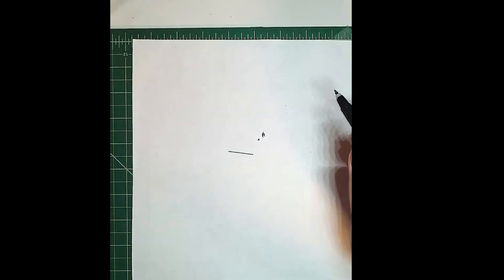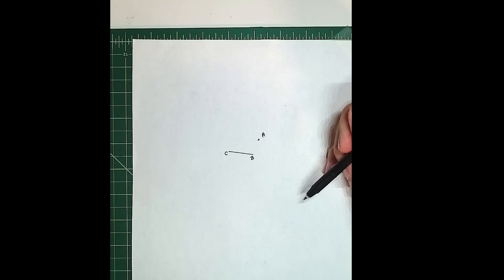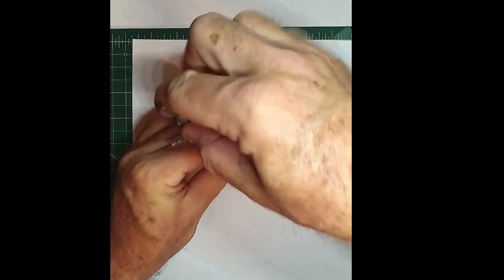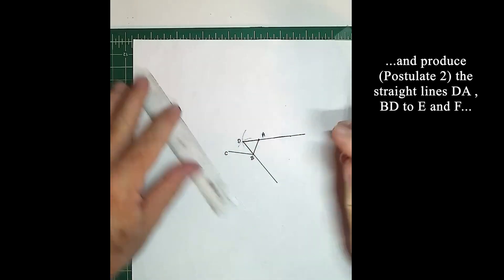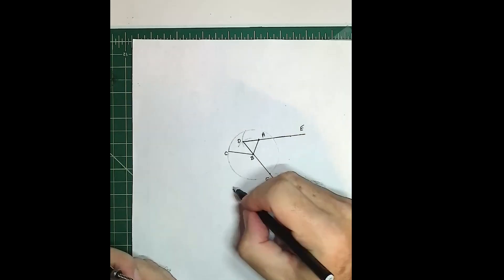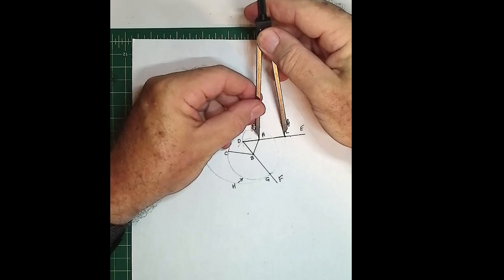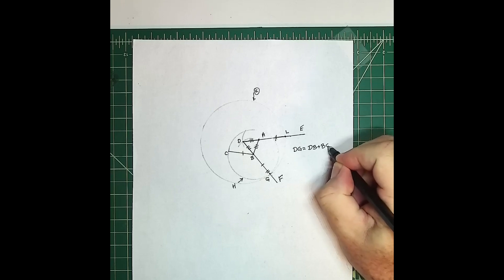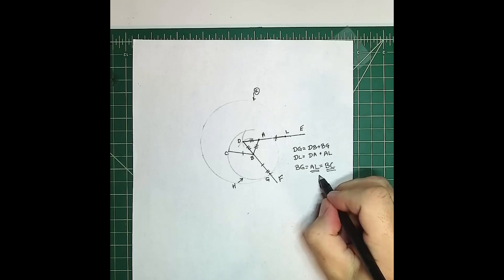Euclid's Elements Book 1 - Proposition 2 - Draw a straight line equal to another.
From a given point draw a straight line equal to a given straight line. Using only the tools that Euclid would use.